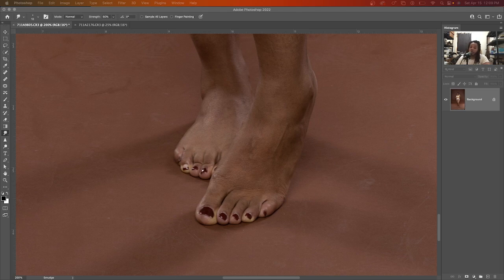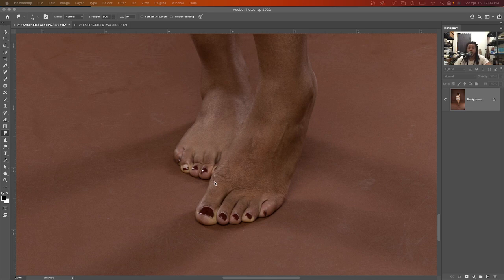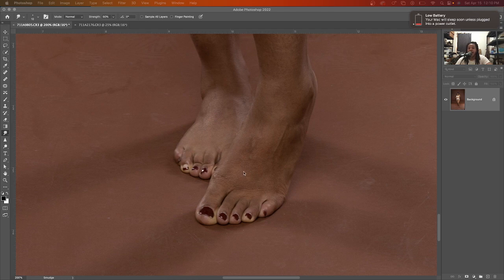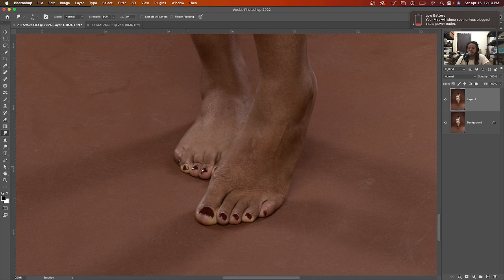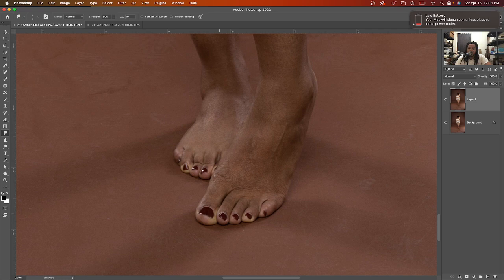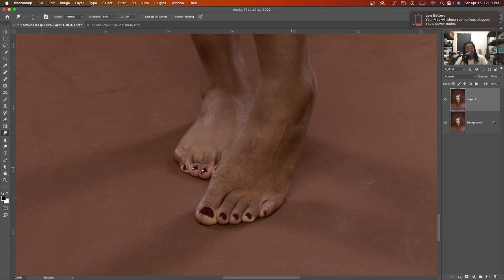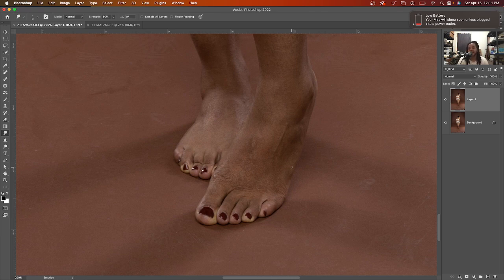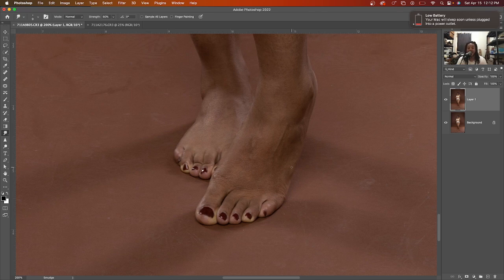HOW TO EDIT TOES IN PHOTOSHOP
In this video, I am going to show you what I use to edit my client's toenails using Photoshop in less than 5 minutes.

This Is great for photographers who are having trouble editing photos and are becoming very frustrated because they aren't making any progress.